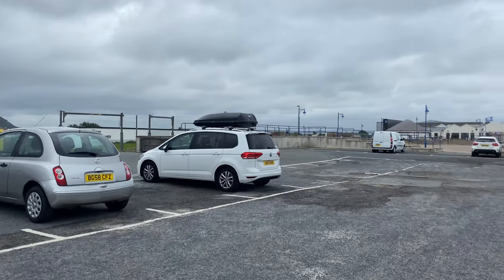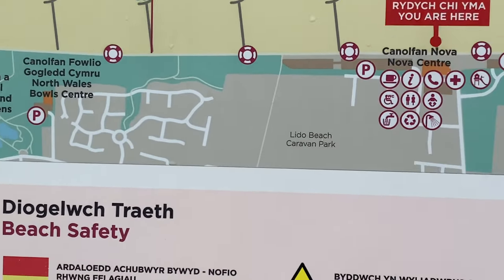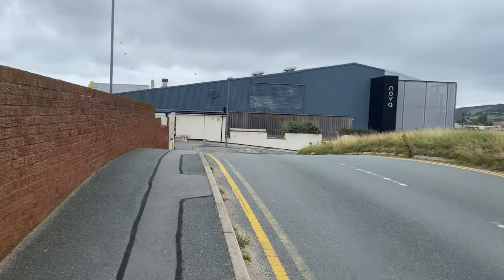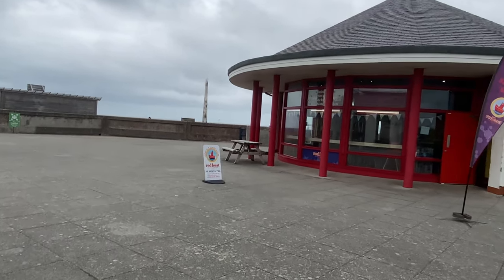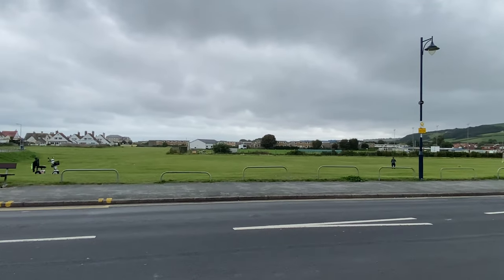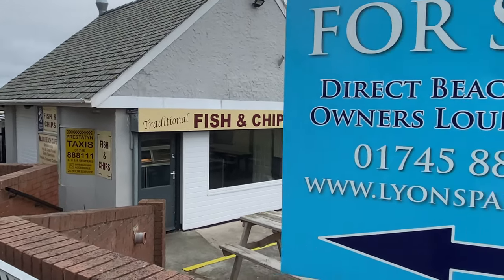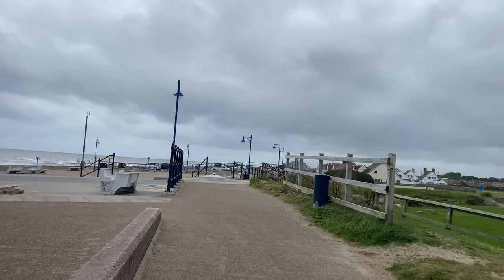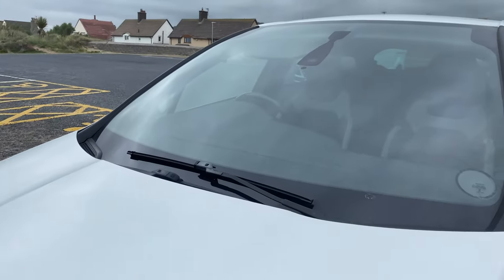Prestatyn North Wales | Lido | Beach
Prestatyn /prɛˈstætɪn/ is a seaside town and community in Denbighshire, Wales. Historically a part of Flintshire, it is located on the Irish Sea coast, to the east of Rhyl. Prestatyn has a population of 19,085.[1]

The name Prestatyn derives from the Old English prēosta (the genitive plural of prēost 'priest') and tūn ('homestead'), and thus means 'the homestead of the priests'. It was recorded in the Domesday Book as Prestetone.[2] Unlike similarly derived names in England, which generally lost their penultimate syllable and became Preston, the village's name developed a typically Welsh emphasis on the penultimate syllable and a modification of 'ton' to 'tyn', as also happened at Mostyn.[3]
There is evidence that the current town location has been occupied since prehistoric times. Prehistoric tools found in the caves of Graig Fawr, in the nearby village of Meliden, have revealed the existence of early human habitation in the area.

Roman
Edit
The Roman bathhouse is believed to be part of a fort on the road from Chester to Caernarfon. However, much of "Roman Prestatyn" has been destroyed as houses have been built over unexcavated land.

Medieval
Edit
Prestatyn was included in the Domesday Book since it was at that time under English control. An earth mound, visible in fields to the east of the railway station, beyond Nant Hall, marks the site of an early wooden Prestatyn castle, probably built by the Norman Robert de Banastre about 1157, which was destroyed by the Welsh under Owain Gwynedd in 1167.[4] The Banastre family then moved to Bank Hall in Lancashire.

The town appears to have been primarily a fishing village for hundreds of years. The beginning and end of High Street today mark the location of two 'maenolau' (or manor houses) called Pendre (translated as "end of" or "top of town") and Penisadre ("lower end of town").

19th century to present
Edit
The town's population remained at less than 1,000 until the arrival of the railways and the holidaymakers in the 19th and 20th centuries. "Sunny Prestatyn" became famous for its beach, clean seas and promenade entertainers, and visiting for a bathe was considered very healthy by city-dwelling Victorians. During the Second World War the holiday camps were used as billets for British soldiers, many of whom were also sent to live with locals.

Prestatyn was the home of the first UK Kwik Save supermarket in 1965; Prestatyn was also the home of the firm's business headquarters. The Kwik Save store was renamed Somerfield following a takeover in 2007, and was finally demolished in 2008 when surrounding land was bought by Tesco.

The North Hoyle Offshore Wind Farm was opened in 2003. Situated in Liverpool Bay, 5 miles (8 km) off the coast of Prestatyn, it was the UK's first major offshore wind farm. It has 30 wind turbines with a combined maximum capacity of 60 megawatts – enough to power 40,000 homes.

Although Prestatyn remains a tourist destination and resort town, the town is diversifying in response to the decline of the British seaside holiday.

The town is at the northern end of the Offa's Dyke Path, although not on Offa's Dyke itself. It also marks the eastern end of the North Wales Path, a long-distance coastal route to Bangor, and the western end of the Clwydian Way. Other attractions include the remains of Roman baths and the nearby Neolithic mound, the Gop.

Pontin's Holiday Centre was the location for a 1973 film of the popular British TV series, On the Buses.

Nova
Edit
Previously named the Lido, this leisure and entertainment complex was established in 1923 with an outdoor seawater swimming pool and ballroom.[5] A £4.4 million pound investment in 2015 has seen the redevelopment of this complex to include a new facade, entrance and reception area as well as a new bar/restaurant, 60 station fitness suite and children's soft play area.[6]

The town was in the Delyn parliamentary constituency from 1983 to 1997, since when it has been in Vale of Clwyd.

For elections to Denbighshire County Council the town is divided into five electoral wards, namely Prestatyn Central, Prestatyn East, Prestatyn Meliden, Prestatyn North and Prestatyn South West.[7]

For elections to Prestatyn Town Council the town is divided into six wards (with Prestatyn North county ward being subdivided into North and North West). Eighteen town councillors are elected.[8]

Transport
Edit

Prestatyn railway station is on the North Wales Coast Line which connects the town with Holyhead to the west and Chester to the east.

Bus services are provided by Arriva Buses Wales.